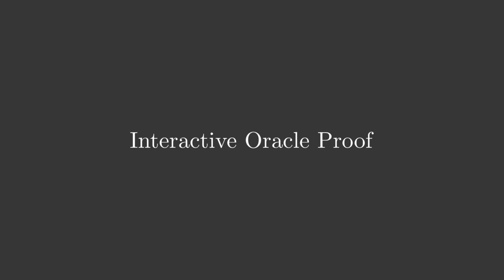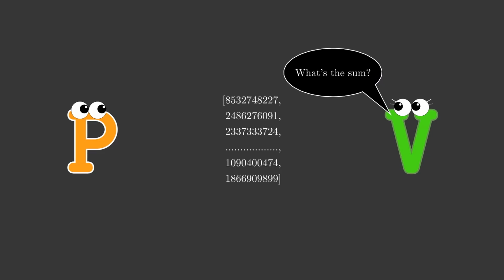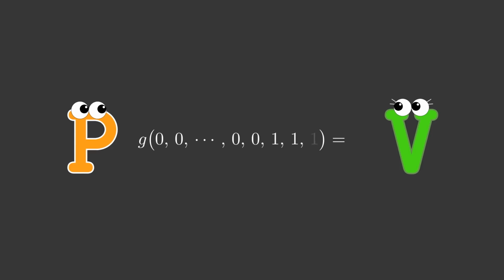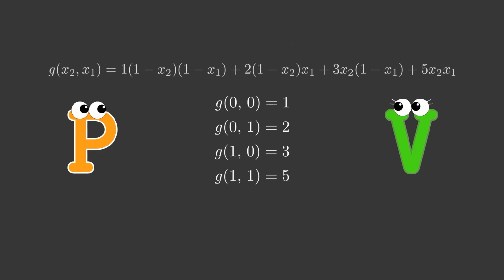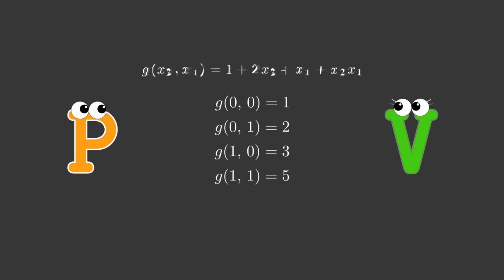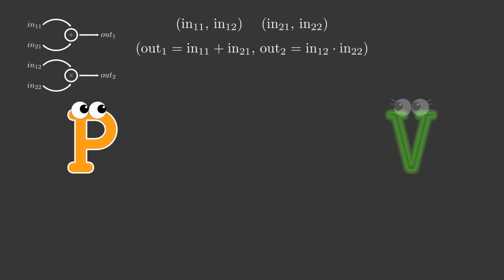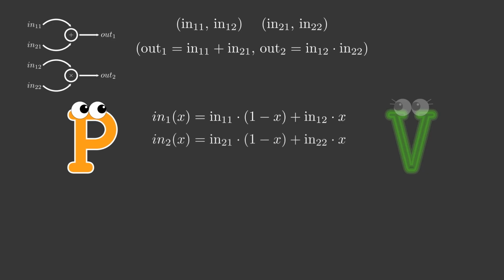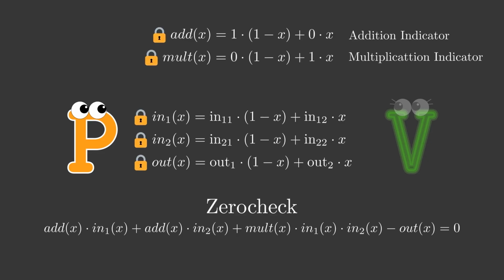Sum-Check 101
In this video, "Sumcheck 101",  we unravel the core concepts of the Sumcheck protocol, a key component in Zero-Knowledge Proofs (ZKPs). Starting from the basics of interactive proofs, we’ll walk you through how Sumcheck enables efficient, secure verification of complex computations. Whether you’re new to ZK or looking to deepen your understanding, this video is your gateway to mastering Sumcheck!